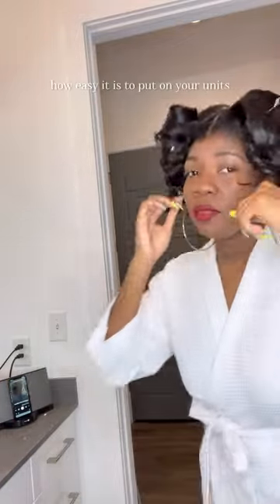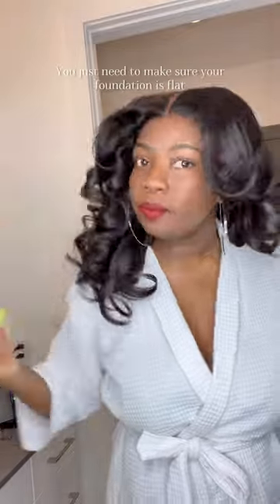Let me show how easy it is to install a glueless custom wig!